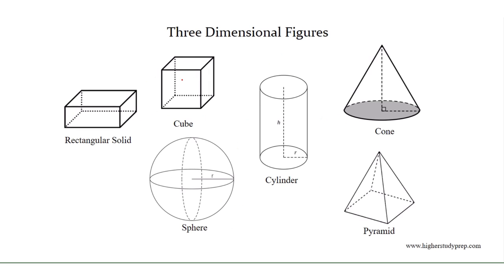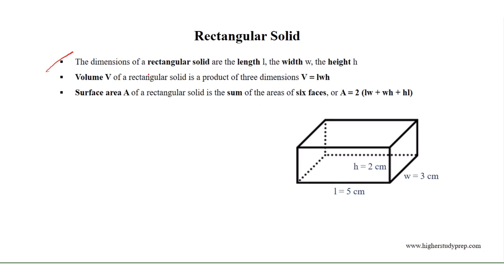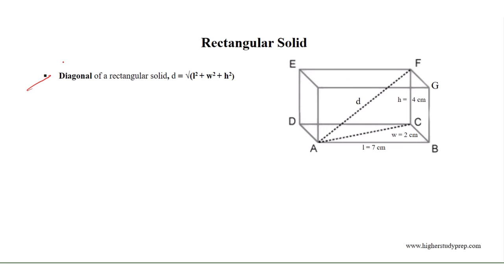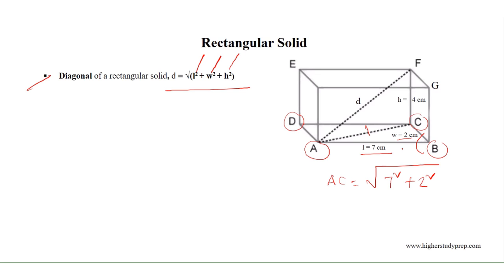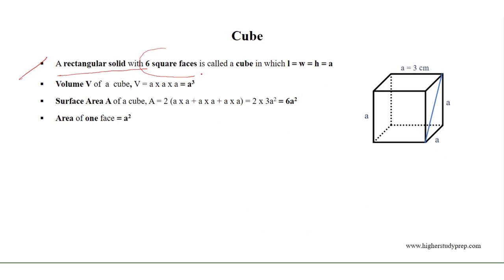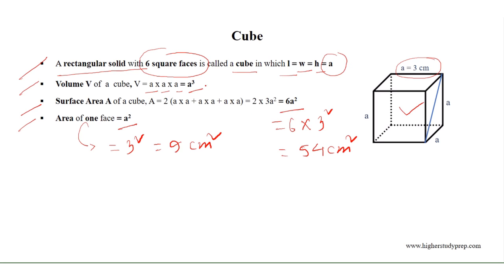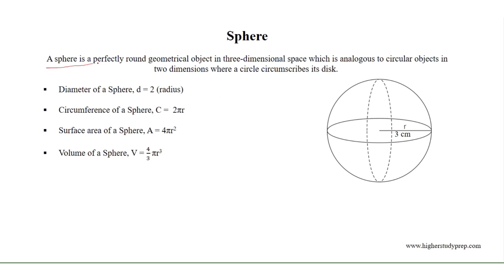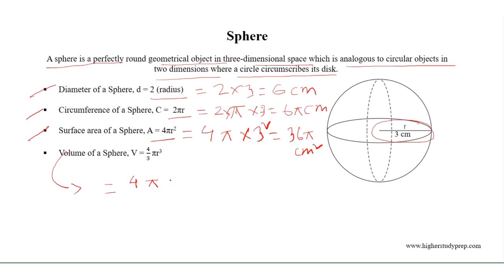GRE Geometry Part 14 | Formulas of Three Dimensional Figures| GRE Math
This video discusses more formulas on the 3-dimensional figures which are absolutely necessary for GRE/GMAT/CAT/SAT math preparation.  This video covers -
* rectangular solid * cube* sphere *